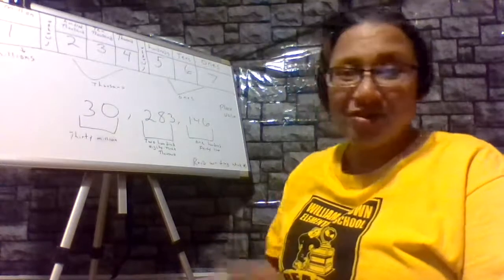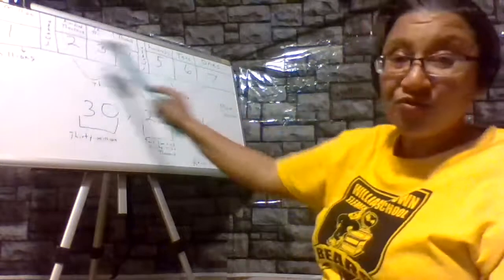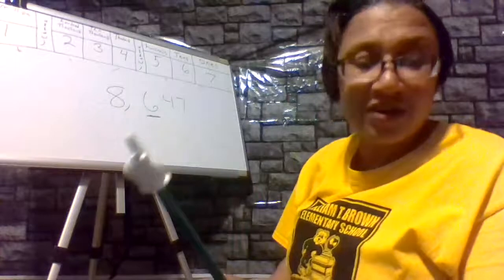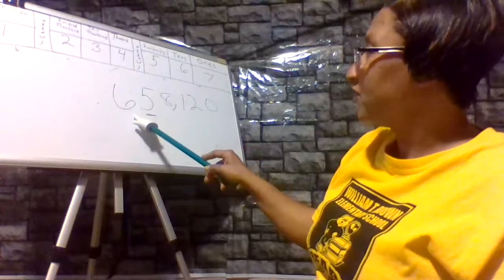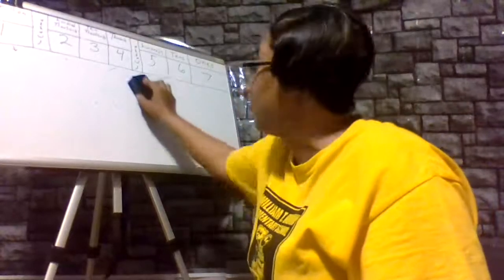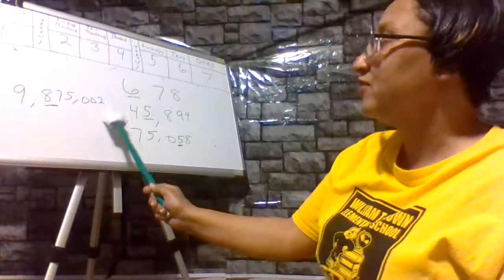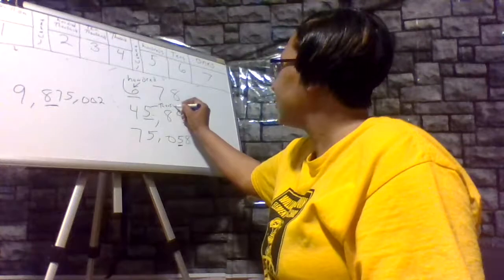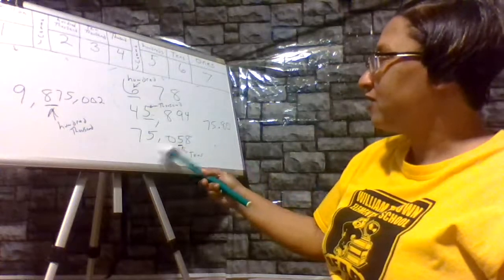Whole Numbers Place Value